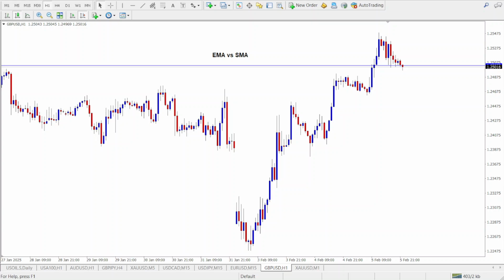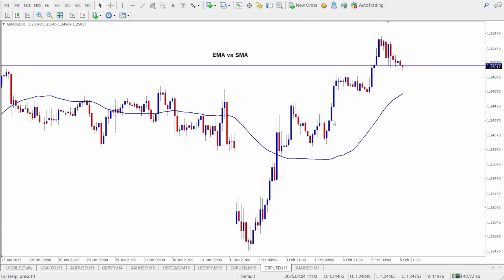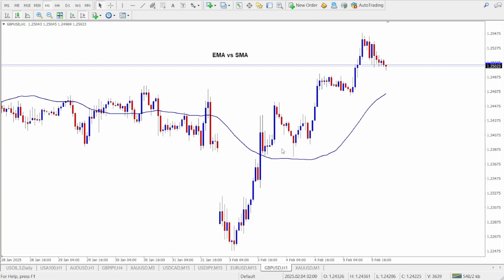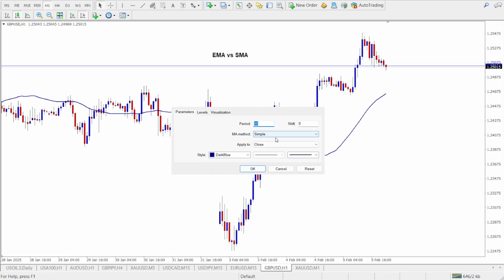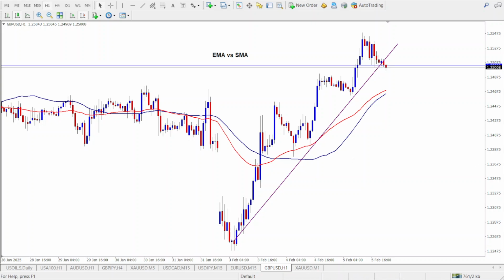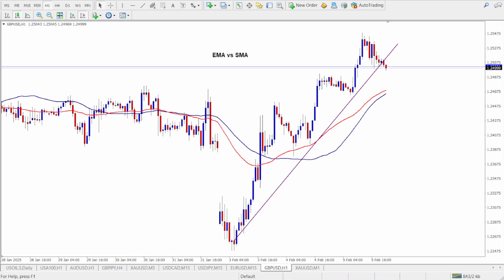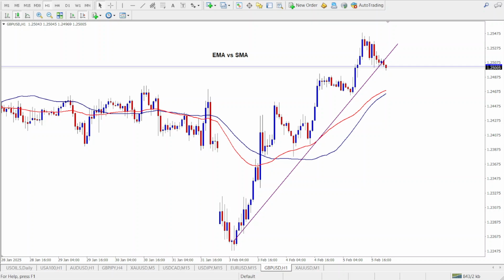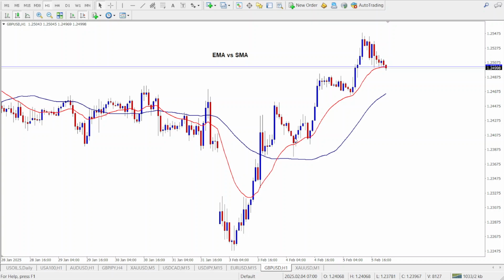Exponential Moving Average (EMA) vs Simple Moving Average (SMA) in MT4 & MT5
When it comes to moving averages, traders often ask: EMA vs SMA – which one is better? In this video, we break down the key differences between the Exponential Moving Average (EMA) and the Simple Moving Average (SMA) so you can make an informed decision for your trading strategy.

✅ SMA (Simple Moving Average) gives equal weight to all data points in a given period, making it a smoother but slower indicator. It’s great for identifying long-term trends but may lag behind price movements.

✅ EMA (Exponential Moving Average) reacts faster to price changes because it gives more weight to recent data. This makes it ideal for short-term traders who need quicker signals.

Which one should you use? It depends on your strategy! If you prefer slow and steady trends, SMA might be the better option. If you need fast reactions to price changes, EMA could be the way to go. Watch until the end to see how they perform in real market conditions!